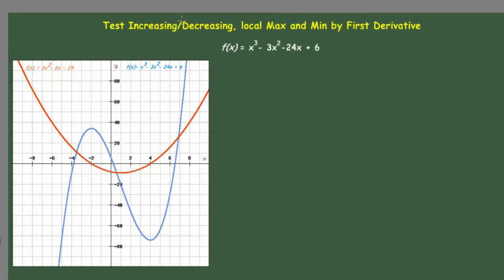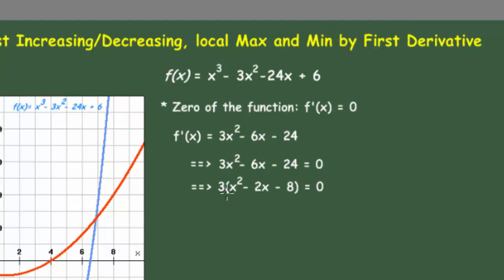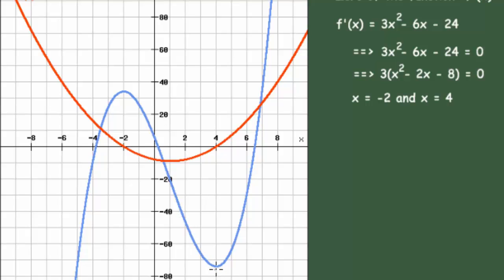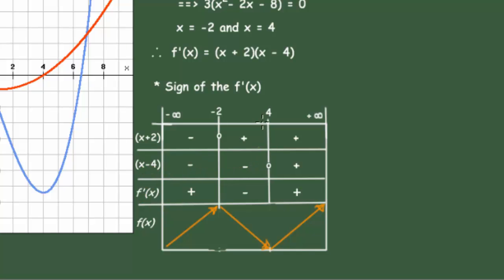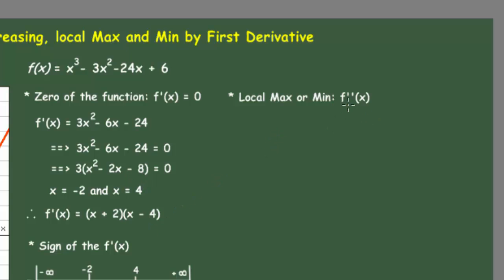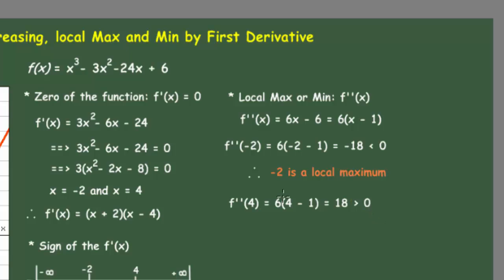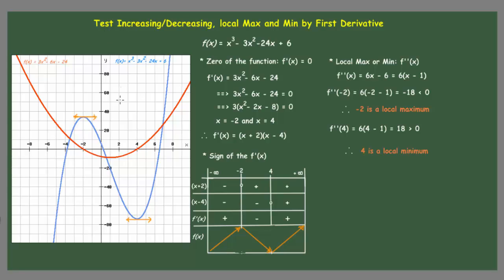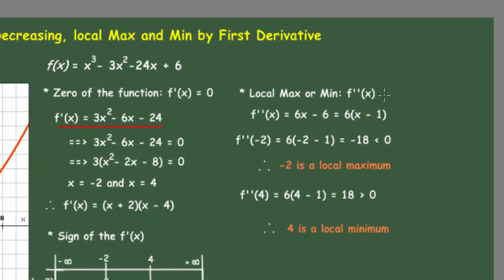Test Increasing-Decreasing, local Max and Min by First Derivative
Test Increasing-Decreasing, local Max and Min by First Derivative, and even more (the second Derivative)